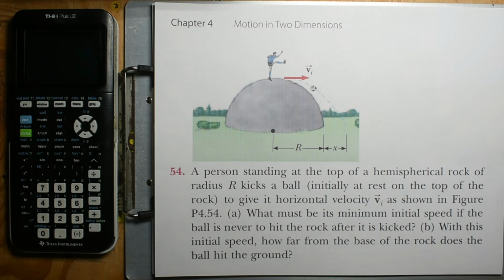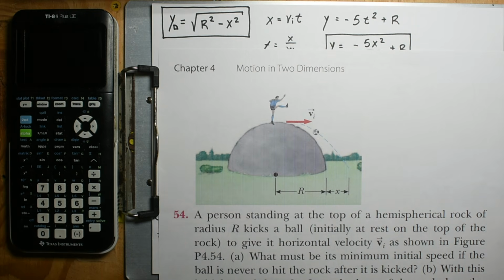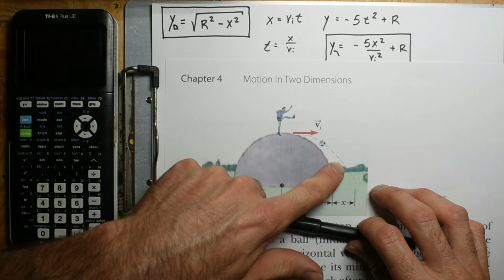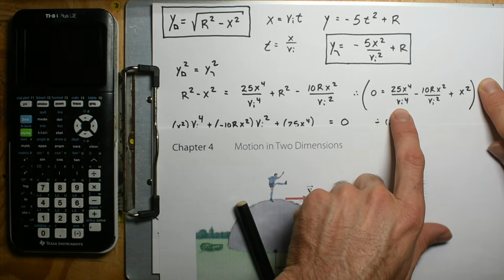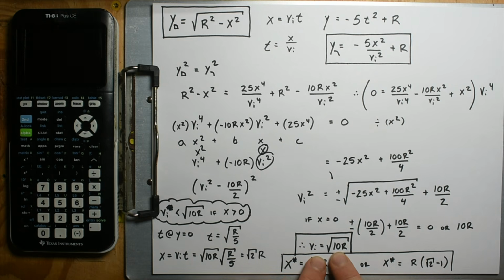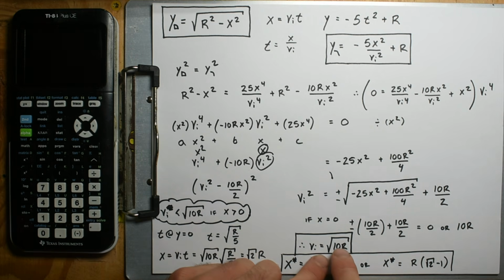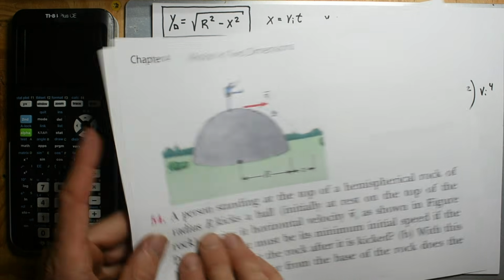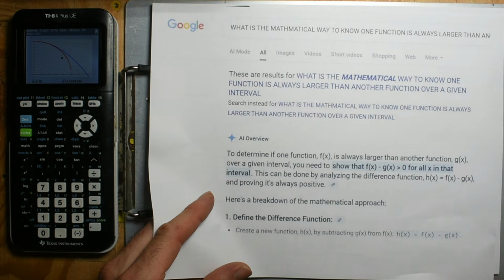RED!!! || MOST DIFFICULT PHYSICS PROBLEM!